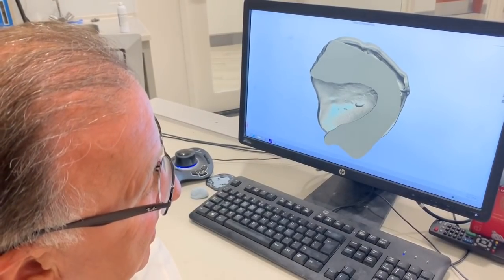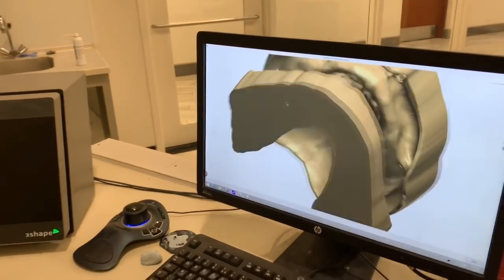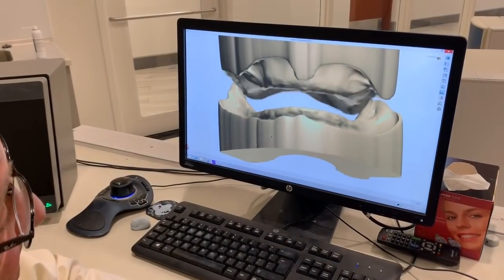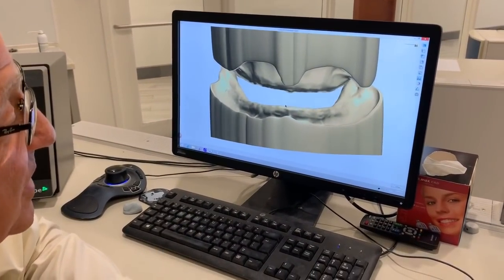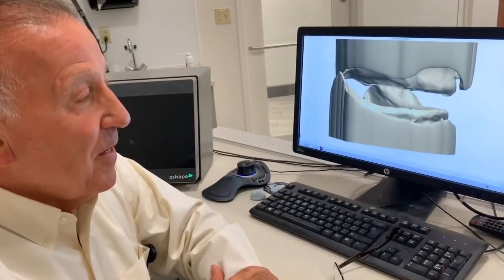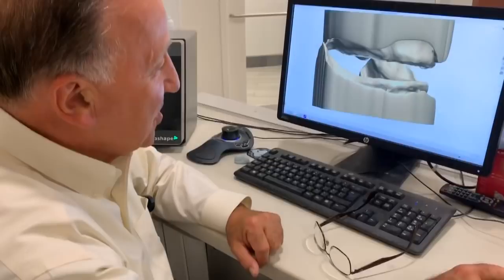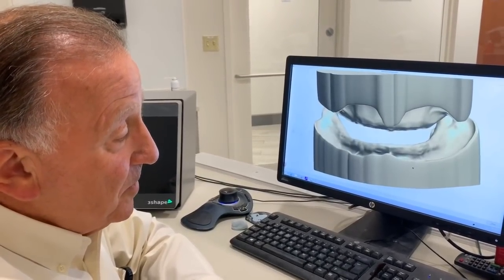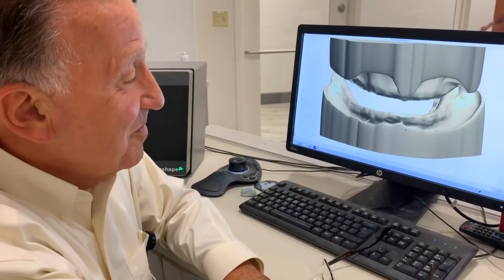Analyzing my impressions on a computer screen with Dr Frank from ivoclar.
Hey guys in today’s video we are watching as dr Frank analyzes and explains my impressions for the digital denture on a computer screen. Hope you guys enjoy 😊